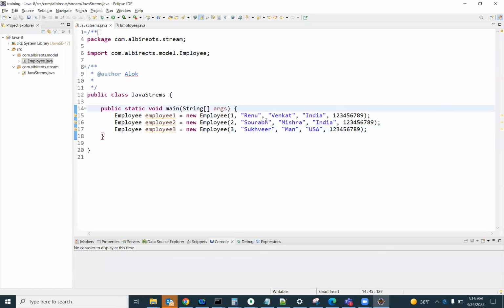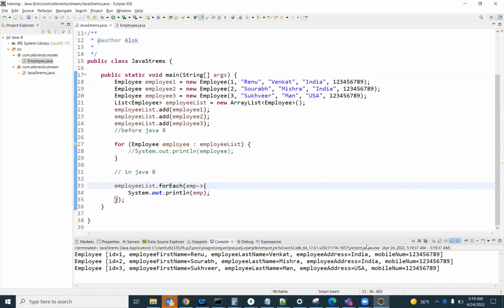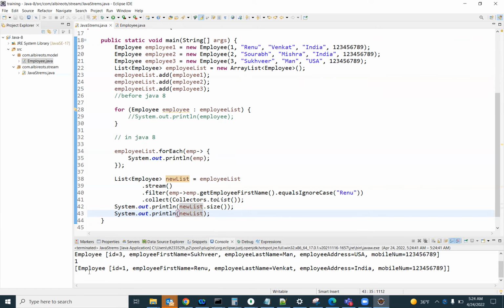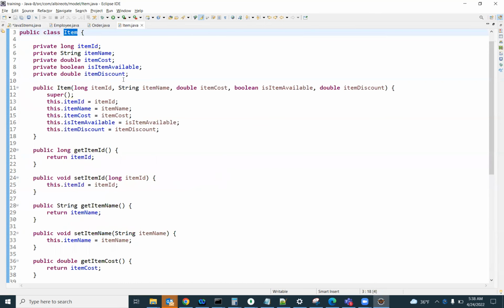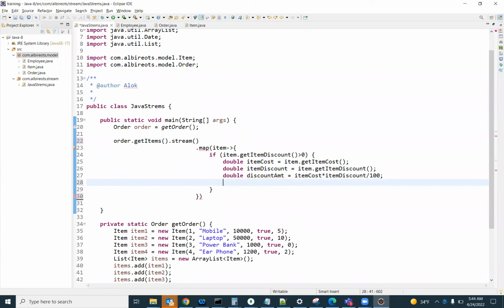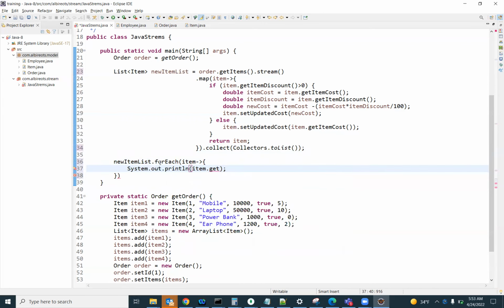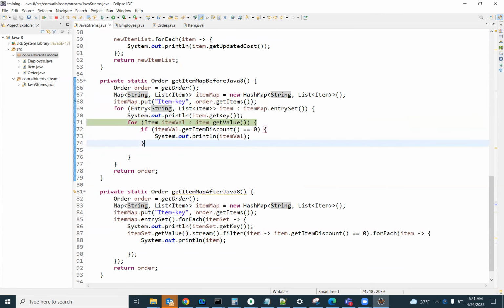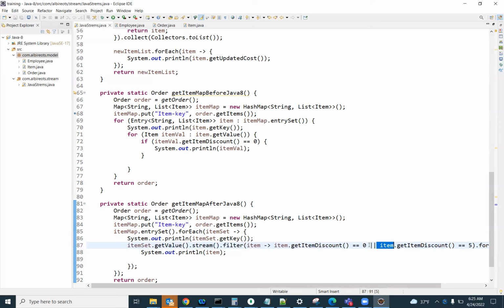Learn Java 8 Streams API basics | filter | map | forEach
Learn Java 8 Functional programming concept. In this tutorial you will learn real time use case of java streams, filter and map features.